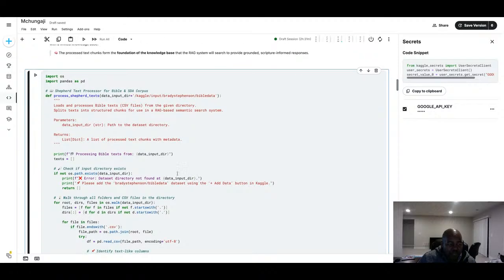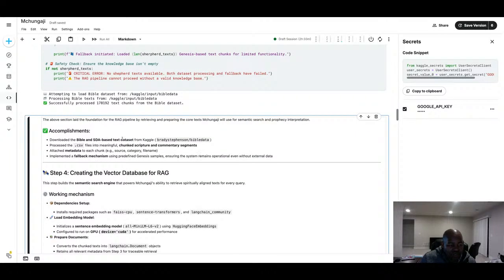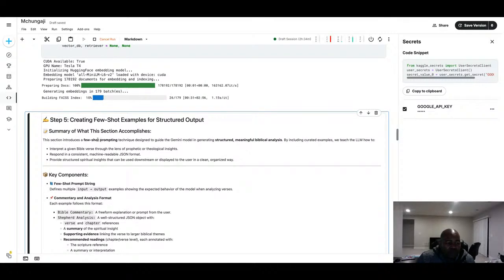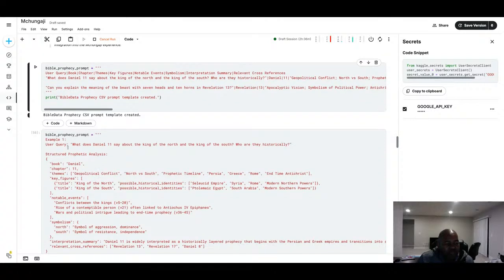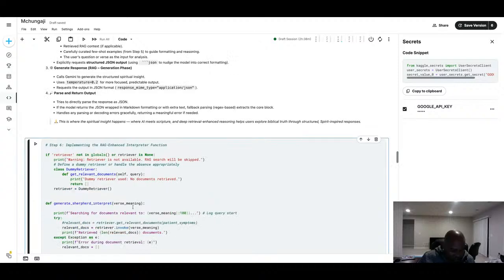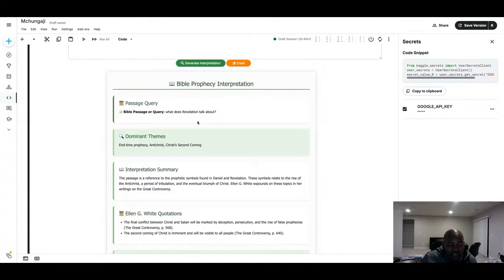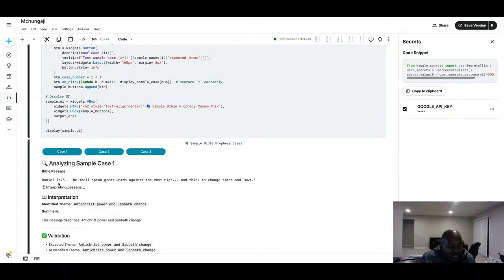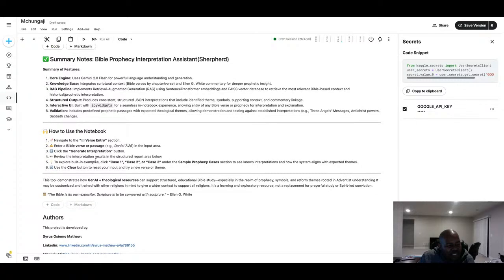Mchungaji(Sherpherd)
Mchungaji is a generative AI system designed to interpret Bible prophecy and Seventh-day Adventist (SDA) teachings using Google’s Gemini model with Retrieval-Augmented Generation (RAG). It analyzes Scripture in context with SDA resources, including writings from Ellen G. White, to produce structured, doctrinally sound insights. The model retrieves relevant texts, generates interpretations, and outputs results in JSON format for clarity and consistency. Mchungaji includes an interactive interface and evaluation tools, making it a valuable resource for Bible study, sermon preparation, and theological research within the SDA tradition.